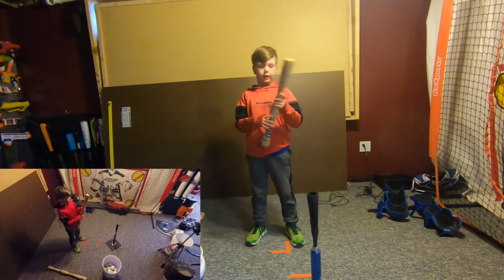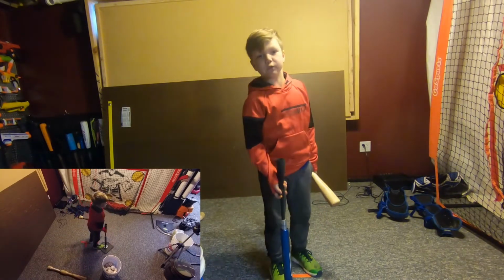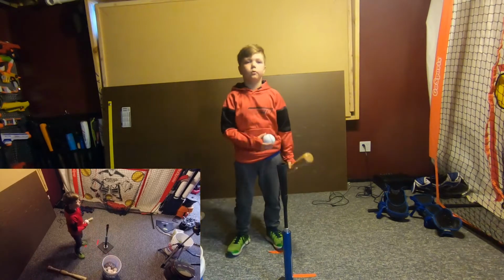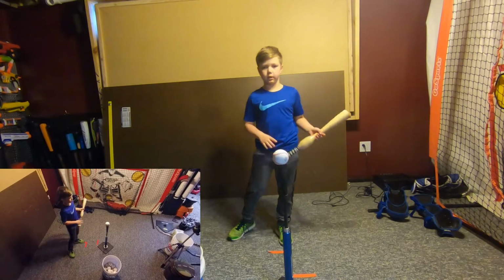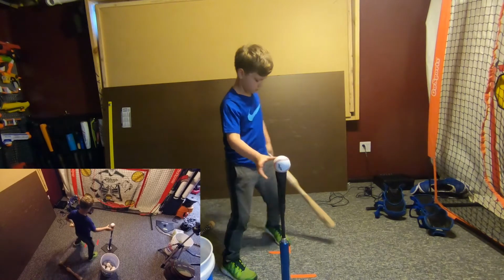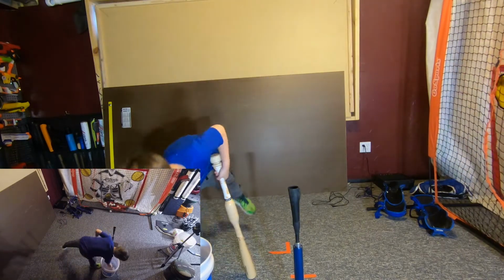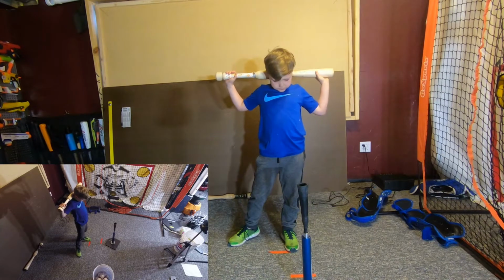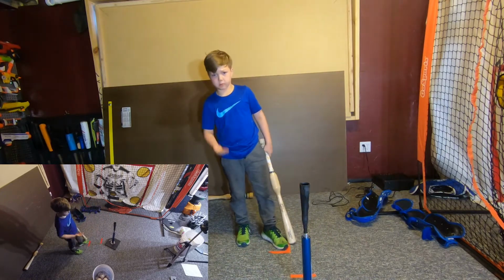Camwood training day 8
Robbie's 8th day of Camwood training! Getting the lower body involved. introducing the weight shift drill.